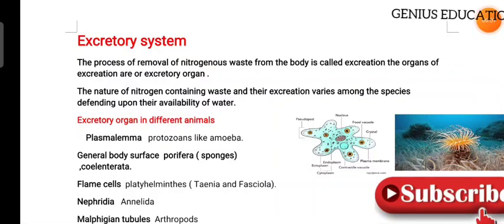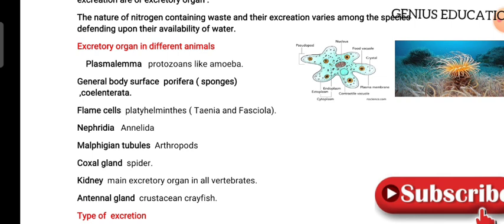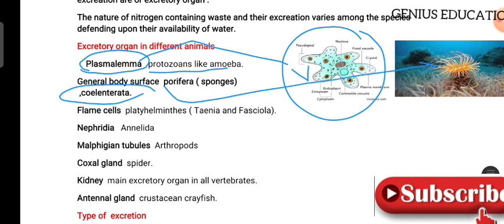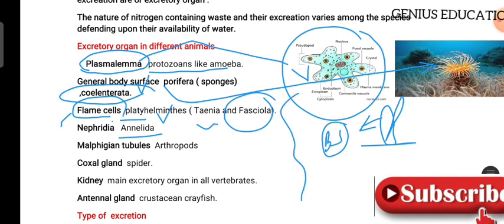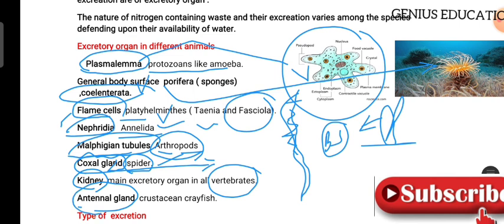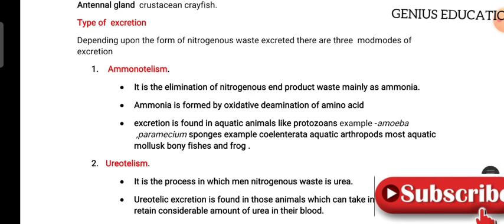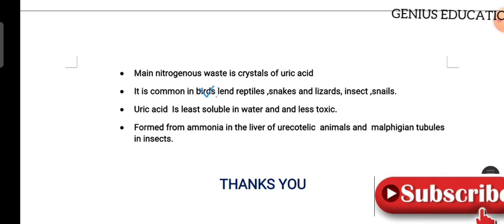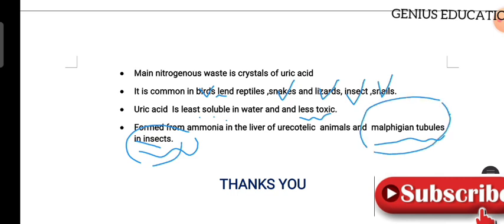Excreatory system ...|| For net ,neet and other examination.,,zoology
Excreatory system ...|| For net ,neet and other examination...
genius education provides you most important current affairs and all educational videos.

topics covered
excretory system.